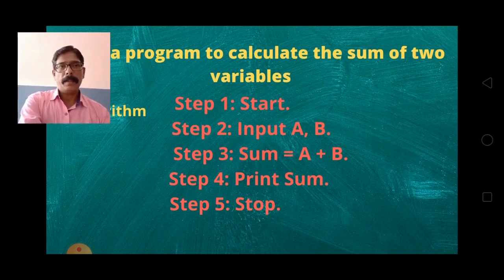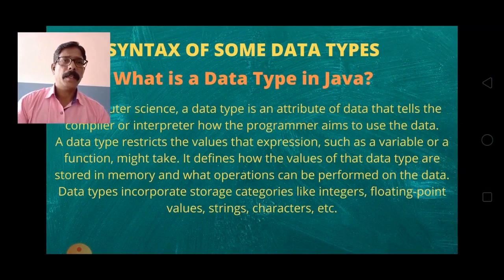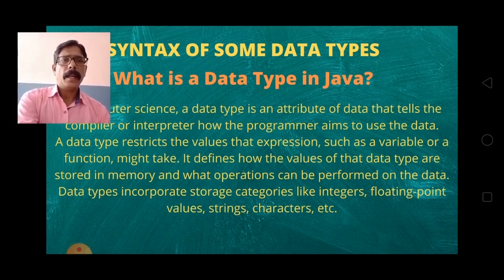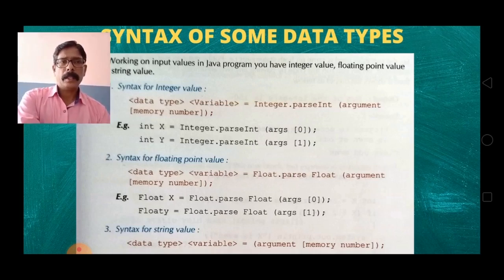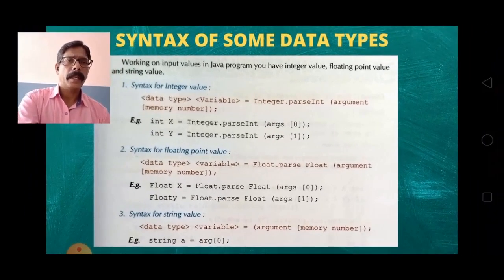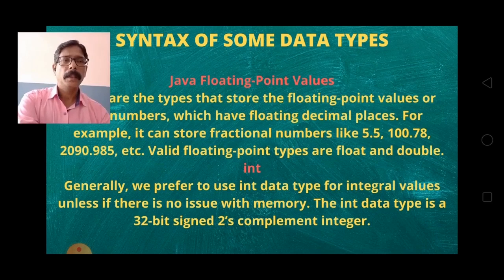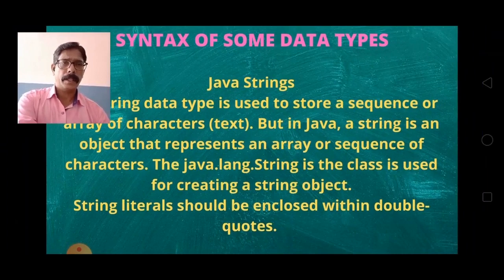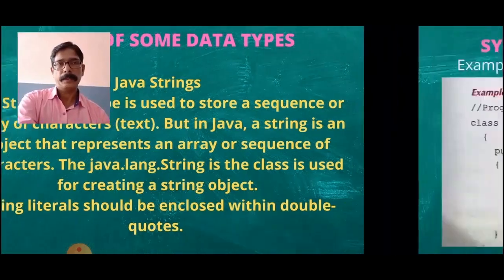SJS NGH Class 8 COMPUTER - 07